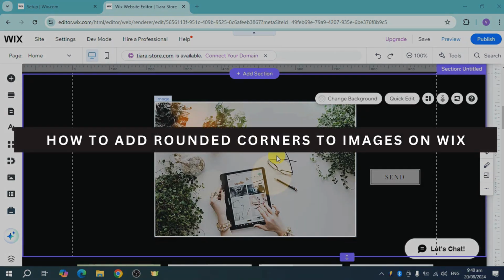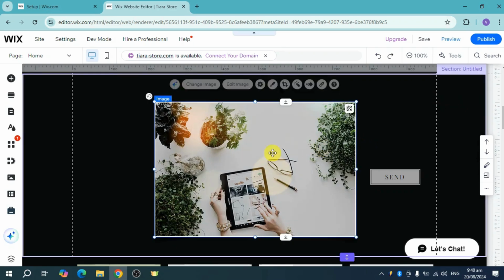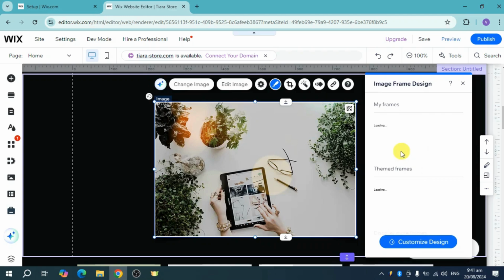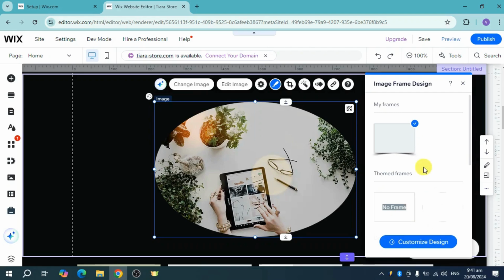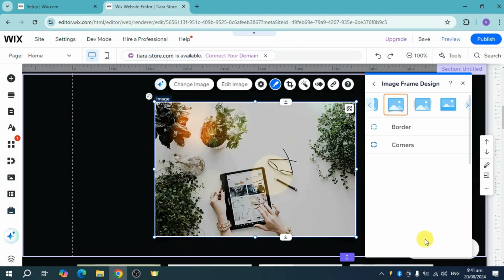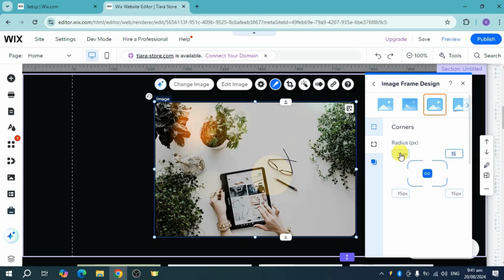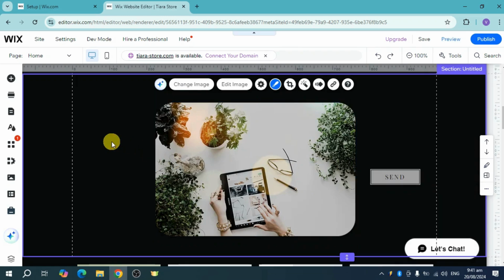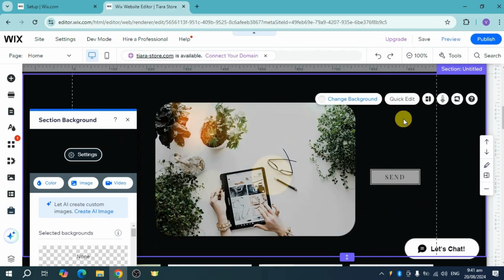How to Add Rounded Corners to Images on Wix | Wix Tutorial (2025)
Looking to add rounded corners to images on your Wix website? This tutorial will guide you step-by-step through the process, perfect for beginners who want to enhance their site’s design with smoother, more modern image styles. I’ll show you how to adjust image borders and create rounded corners using Wix’s design editor.

In this tutorial, you’ll learn:
How to add and adjust rounded corners to any image on Wix.
How to control the radius of the corners for different levels of roundness.
Tips for integrating rounded images seamlessly with your overall website design.

Follow these steps to add rounded corners to your images in Wix and improve the visual appeal of your site!

00:00:00 Introduction
00:00:10 Choose Frame Options
00:00:20 Customize Design Options
00:00:35 How to Adjust Opacity
00:00:45 Apply Rounded Corners in Wix